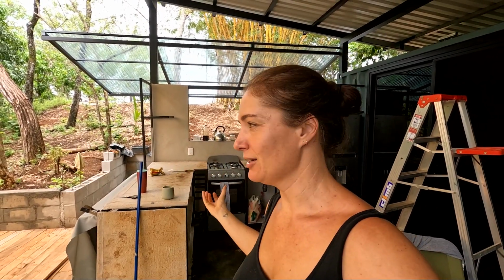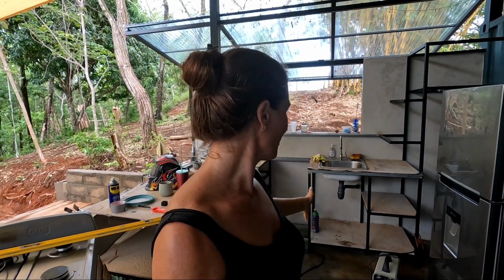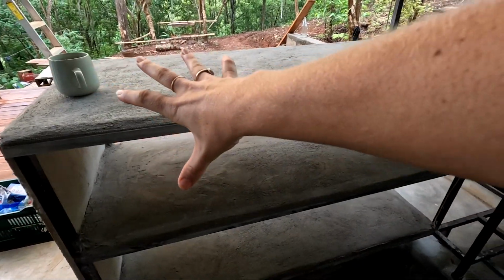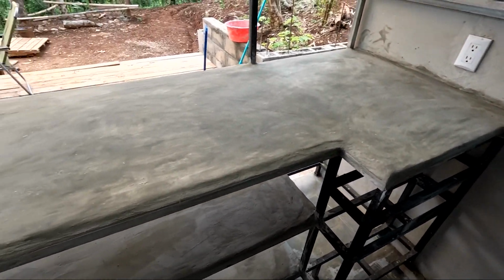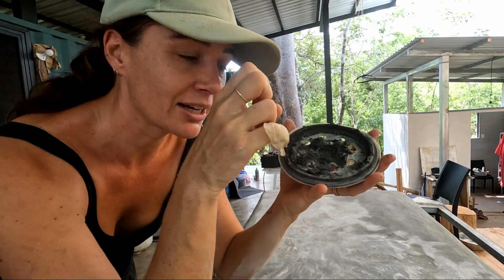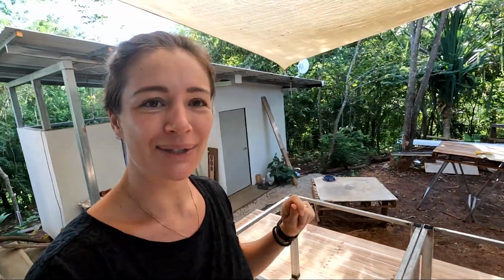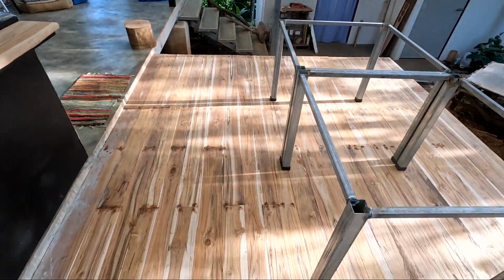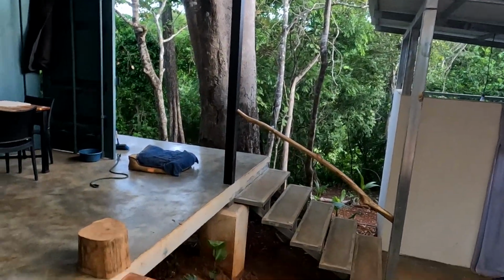EPIC!! Outdoor Kitchen Custom-Build | Must-See Homestead DIY Project | Costa Rica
Join us on an extraordinary journey as we showcase our sustainable farmstead outdoor kitchen build from start to finish. Located in the breathtaking surroundings of Nosara, Costa Rica, we embarked on a mission to create a one-of-a-kind outdoor kitchen using eco-friendly practices. Harvesting our own teak wood, we ensured a truly organic and locally sourced construction. Our skilled team meticulously welded every component, bringing this treehouse container build to life. The use of micro concrete added a touch of elegance and durability to the project. Get ready to be inspired by the fusion of sustainability, craftsmanship, and creativity in this remarkable outdoor kitchen transformation.